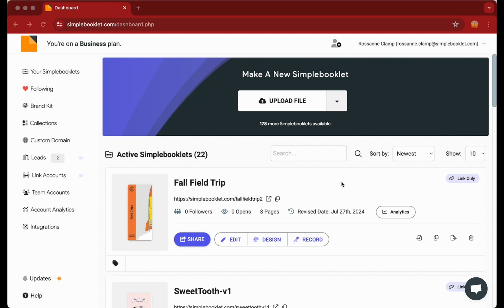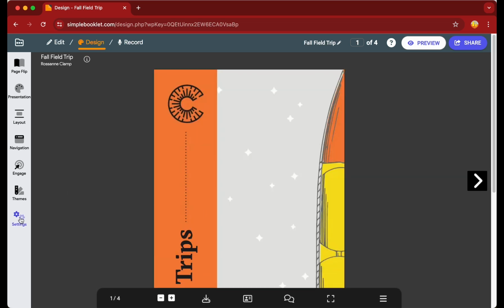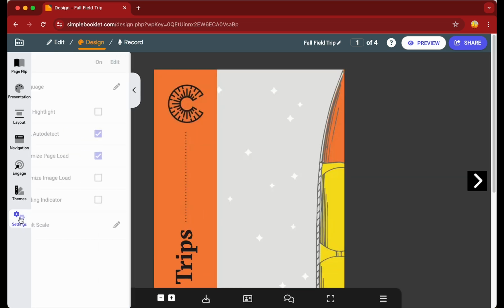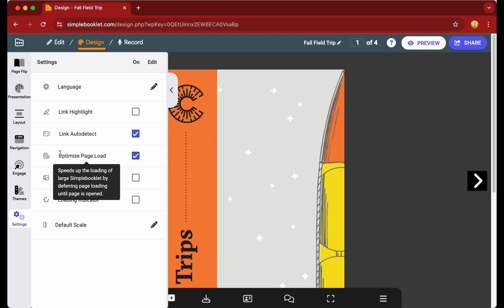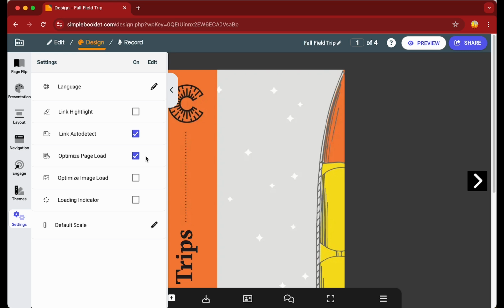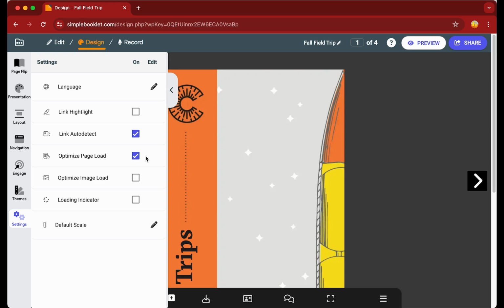Step-by-Step: Optimize Page Load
In this video, I will show you how to toggle on the Optimize Page Load feature on your Simplebooklet. This feature is essential for ensuring quick load times, especially for large documents, enhancing the overall performance for your readers.

Intro - 0:06
Navigating to the Dashboard - 0:14
Accessing the Design Tab - 0:24
Finding Optimize Page Load Settings - 0:30
Toggling Optimize Page Load On - 0:40
Recommendation for Large Documents - 0:39
Benefits for Readers - 0:50
Conclusion - 1:11